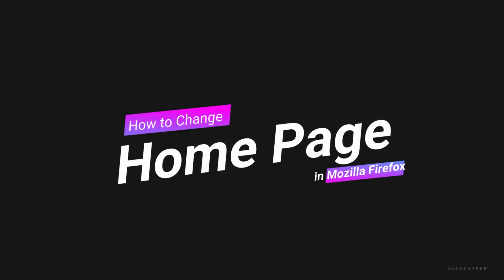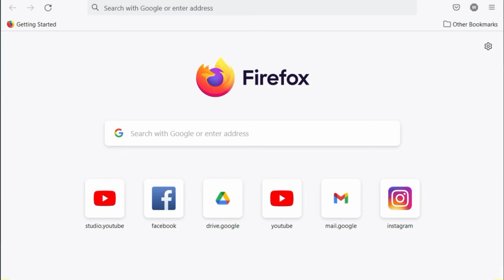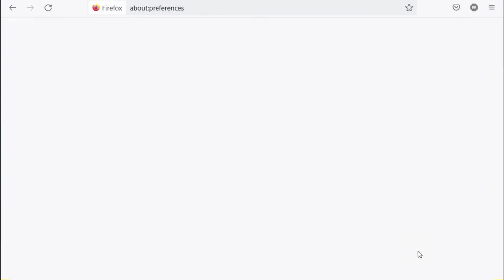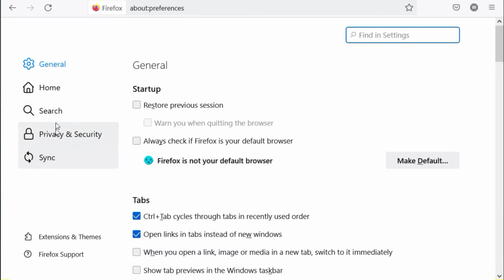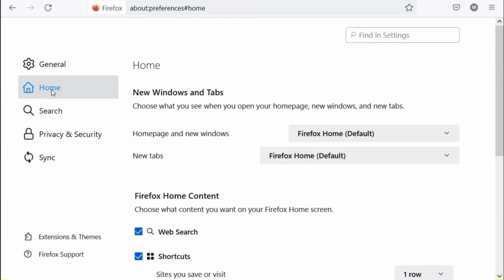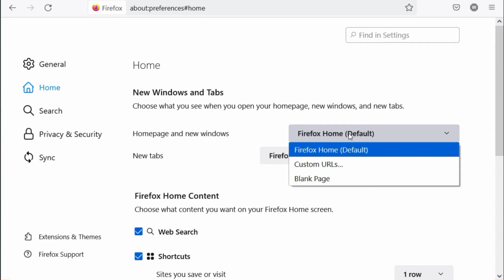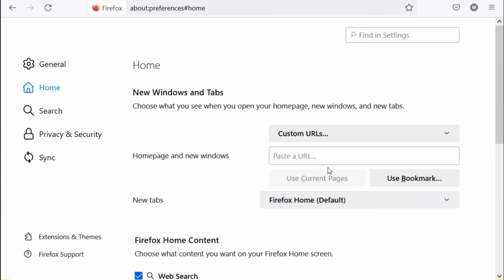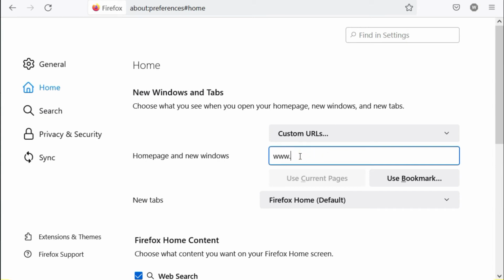How to Change Your Homepage on Mozilla Firefox-Make Google My Homepage in Firefox | Do It Yourself.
How to change the homepage in the Firefox browser.
Today i Will teaches you How to Change HomePage in MozillaFirefox.

1
Open Firefox.
2
Click the menu button, It's in the upper-right corner of the Firefox window.
3
and select Settings. This button is in the bottom of the drop-down menu.
4
Click the Home tab. It's in the upper-left side of the Options page.
5
Click the "Homepage and new windows" drop-down box.
6
Click Custom URLs…. It's in the drop-down menu.
7
Click the "Paste a URL…" text box.
8
Enter a website's address. Type in whatever website you want to use for your Firefox home page,
 then press ↵ Enter. This will save your settings.